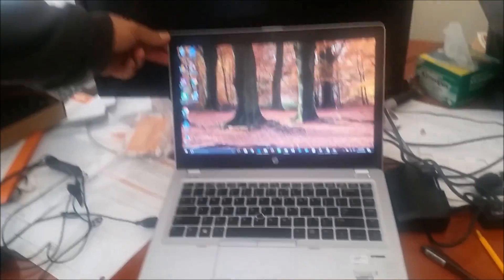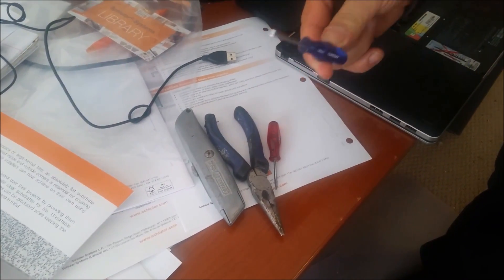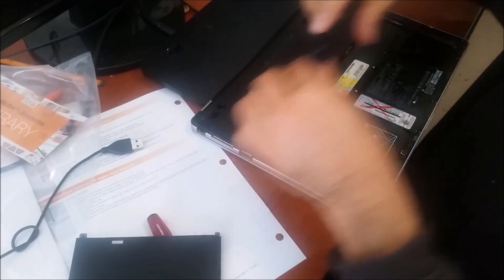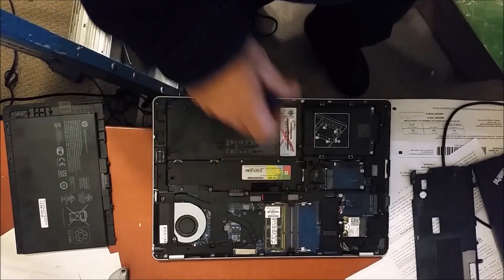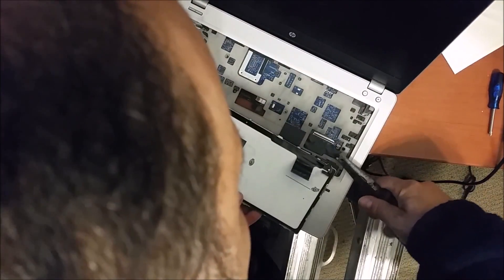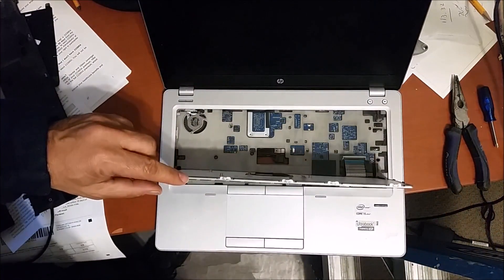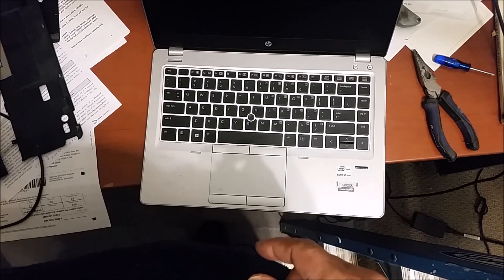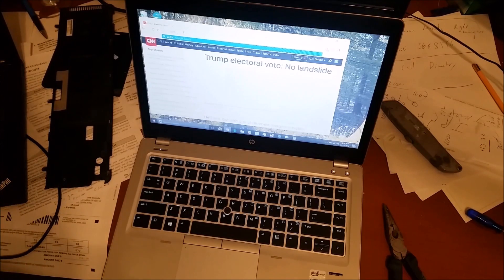How To Replace A Laptop Keyboard - Step By Step - HP EliteBook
This step by step video shows how to replace a defective malfunction laptop keyboard 0r how to replace a notebook keyboard This repair was done on a notebook HP EliteBook 9470m but the procedure is similar on many laptop models. such as
Keyboard for HP elite 9470m =
HP EliteBook Folio 9470m =
Amazon Deals:

720 G2: 12.5" ultraportable
725 G3: 12.5" ultraportable
820 G3: 12.5" ultraportable
740 G2: 14.0" mainstream
745 G3: 14.0" mainstream
840 G2: 14.0" mainstream
840 G3: 14.0" mainstream
Folio 1040 G2: 14.0" ultrabook
Folio 1040 G3: 14.0" ultrabook
750 G2: 15.6" mainstream
755 G3: 15.6" mainstream
850 G2: 15.6" mainstream
850 G3: 15.7" Mainstream

2540p: 12.1" ultraportable
2740p: 12.1" Tablet PC
8440p: 14.0" mainstream
8440w: 14.0" mobile workstation
8540p: 15.6" mainstream
8540w: 15.6" mobile workstation
8740w: 17.0" mobile workstation

2560p: 12.5" ultraportable
2760p: 12.1" Tablet PC
8460p: 14.0" mainstream
8460w: 14.0" mobile workstation
8560p: 15.6" mainstream
8560w: 15.6" mobile workstation
8760w: 17.3" mobile workstation
Revolve 810: 11.6" Tablet PC
2170p: 11.6" ultraportable
2570p: 12.5" ultraportable
8470p: 14.0" mainstream
8470w: 14.0" mobile workstation
Folio 9470m: 14.0" ultrabook
8570p: 15.6" mainstream
8570w: 15.6" mobile workstation
8770w: 17.3" mobile workstation

725 G2: 12.5" ultraportable
820 G1: 12.5" ultraportable
Revolve G2: 11.6" Tablet PC
Folio 1020: 12.5" ultrabook
745 G2: 14.0" mainstream
840 G1: 14.0" mainstream
Folio 1040 G1: 14.0" ultrabook
Folio 9480m : 14.0" ultrabook
755 G2: 15.6" mainstream
850 G1: 15.6" mainstream